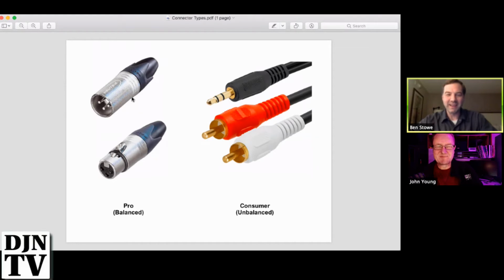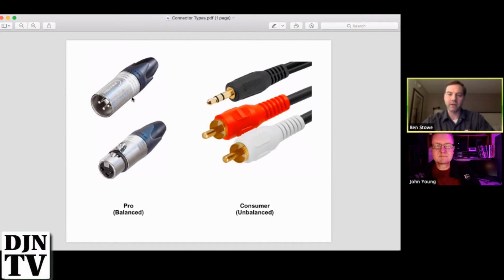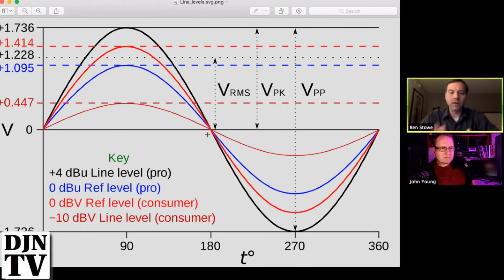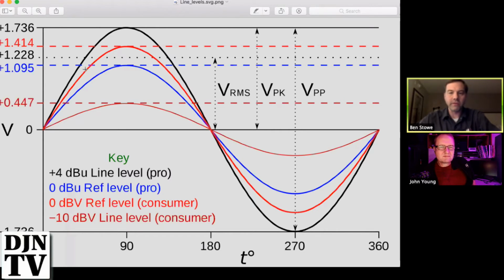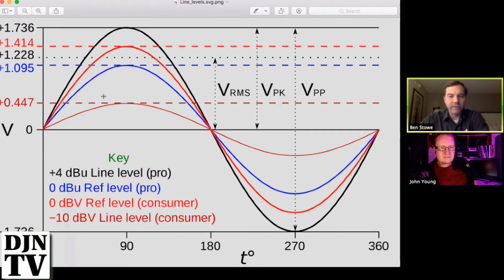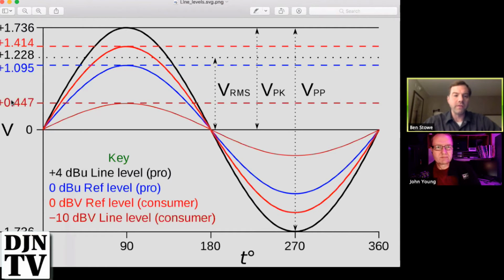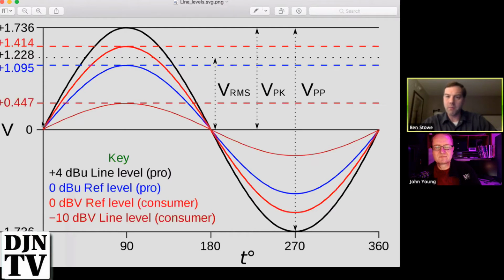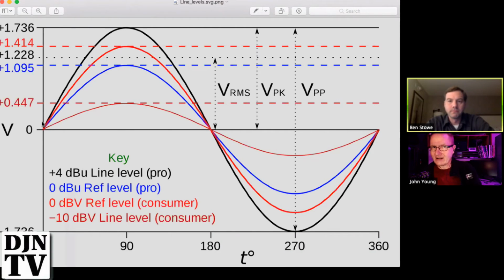Output Levels, DJ Controllers and Mixers, Do You Have The Power Tuesday Night With Ben Stowe